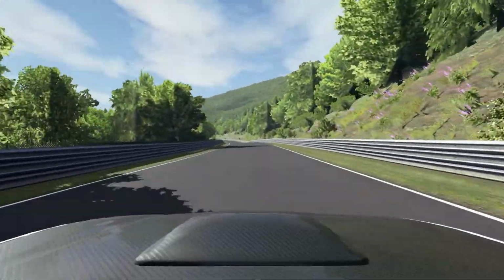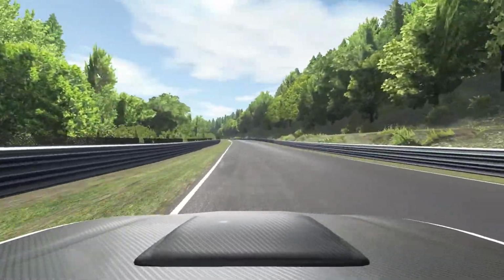Part 1 of Learning to Sim Race in BeamNG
Hey there, I'm Aidan, this is the start of a series I want to produce to show my development in skill with sim racing in video games such as BeamNG, Assetto Corsa, F1 2021 and more. Consider liking and subscribing as that would help me out with growth massively. let me know if there is anything I should do to improve my driving in the comments below!

- Aidan

Hotline Miami 2 Wrong Number Soundtrack - Future Club
EVA – 失望した